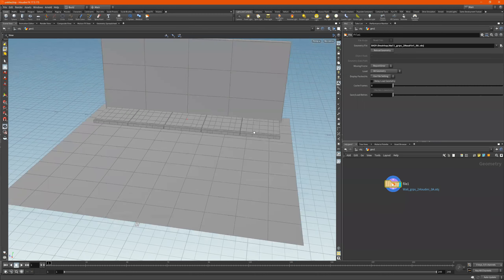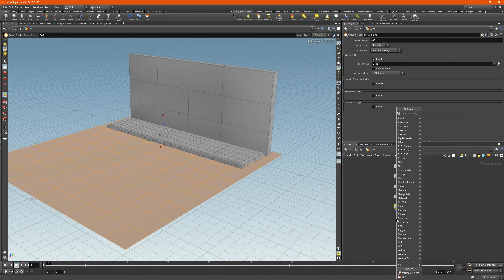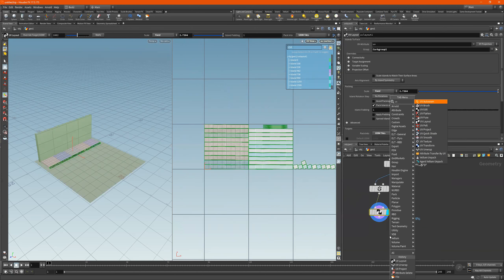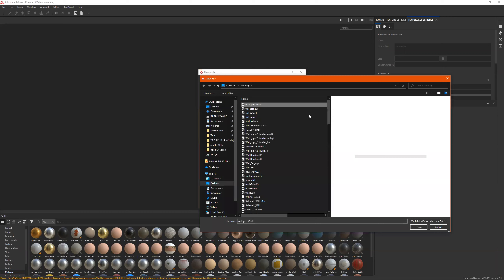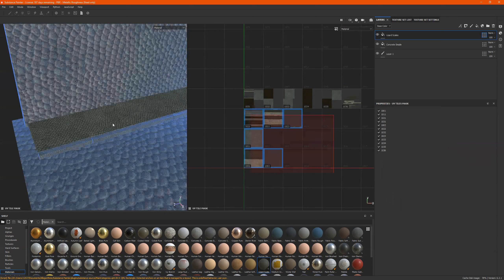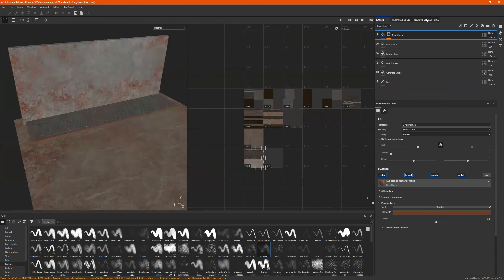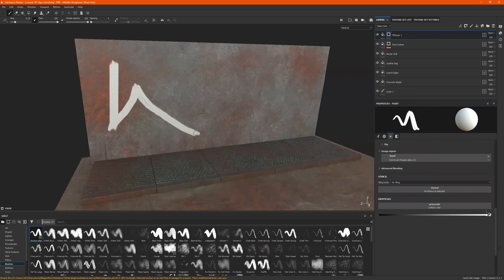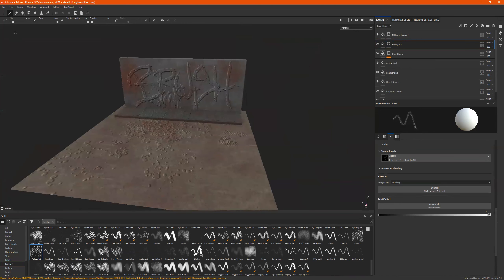SideFX Houdini || Street Scene UV UDIM workflow, to Substance painter, and Back!